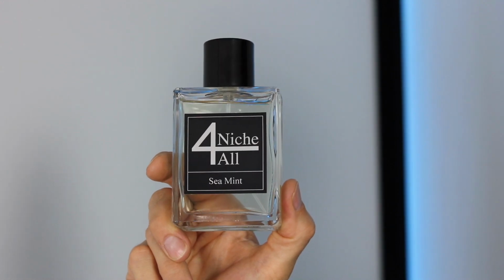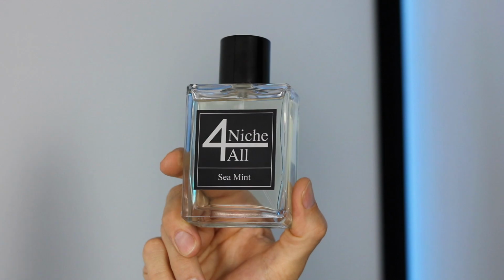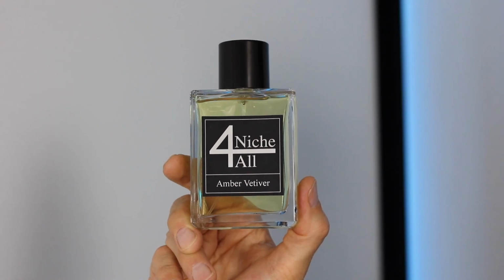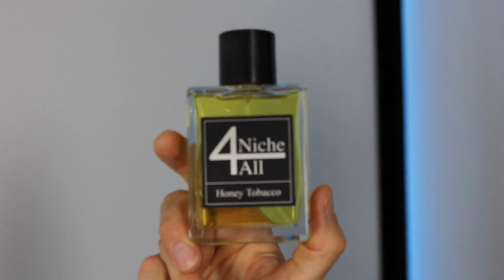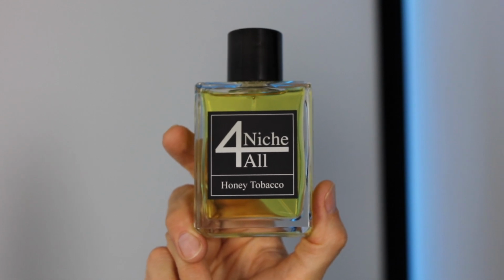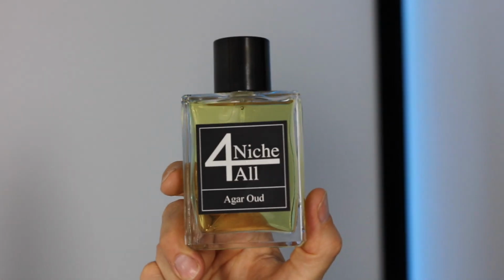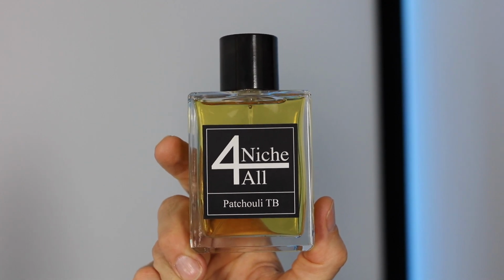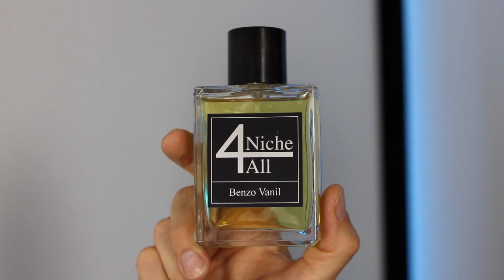💥TOP 5 FRAGRANCES | NICHE 4 ALL👌🏻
I've really been enjoying Niche 4 All so I thought I'd let you know my favourites!

Get the cheapest UK prices on Byron Parfums and other niche scents

To send items by mail please send to
FRAG-MENTAL
YORK
ENGLAND
YO1 0NF

My lighting
Fragrances mentioned are Xerjoff Naxos, Tom Ford Oud Wood, Mancera Red Tobacco and Parfums de Marly Carlisle.